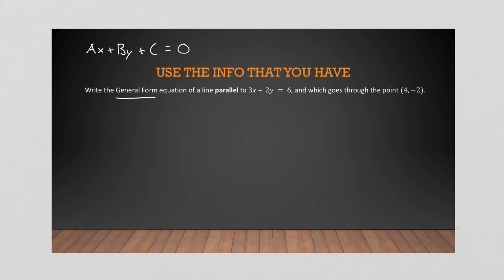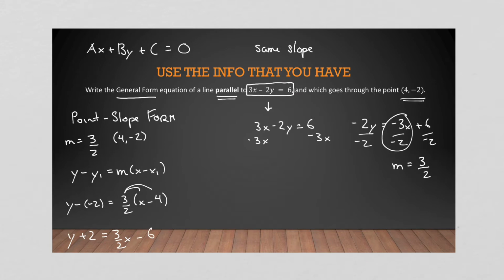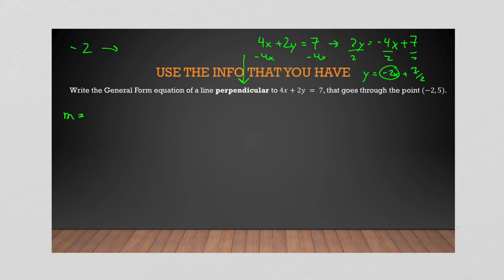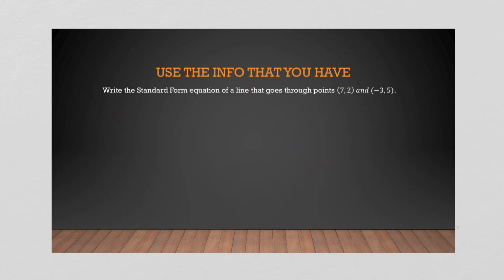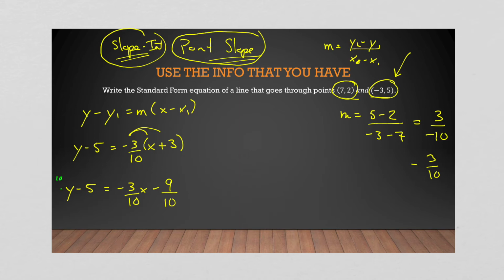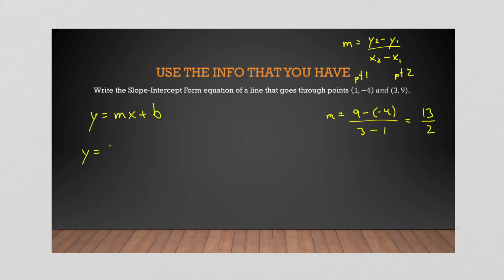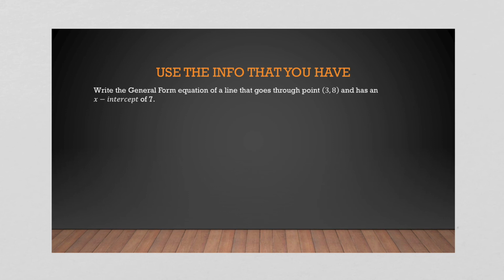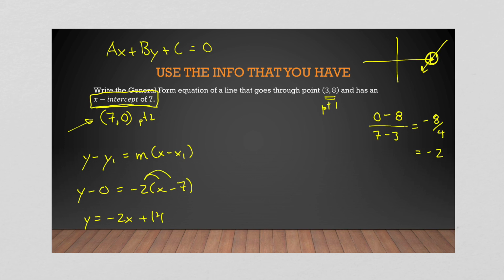Foundations and Pre-Calculus 10 Shorts - Writing Equations of Lines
This video explores how when given particular information: points, slopes, parallel or perpendicular scenarios, we can then determine the equation of a new line that satisfies the given characteristics.